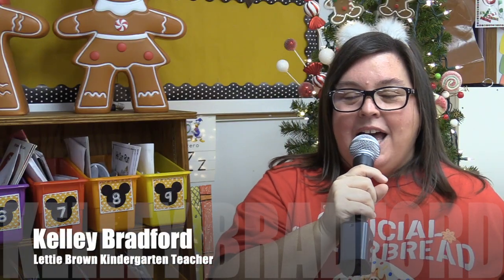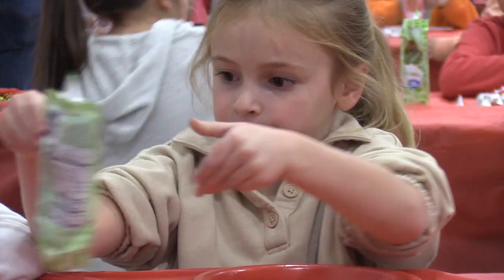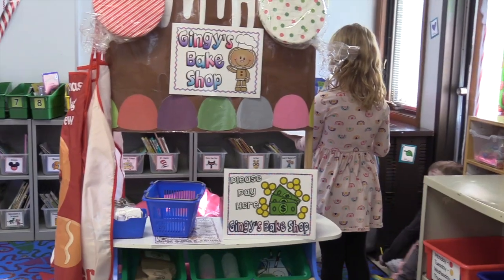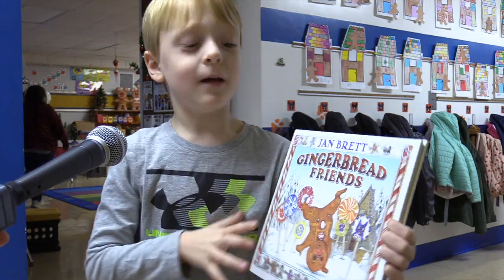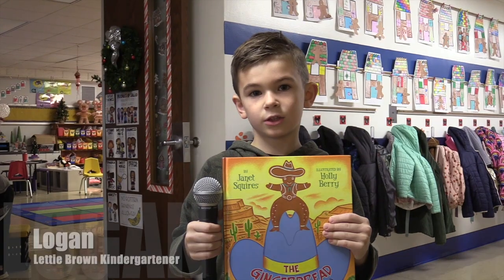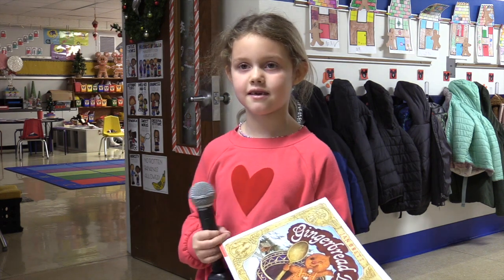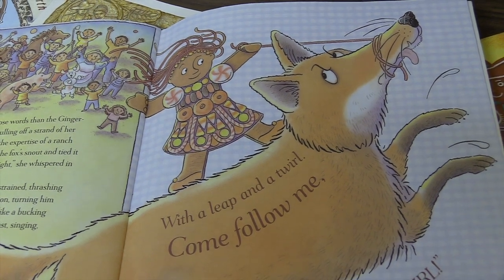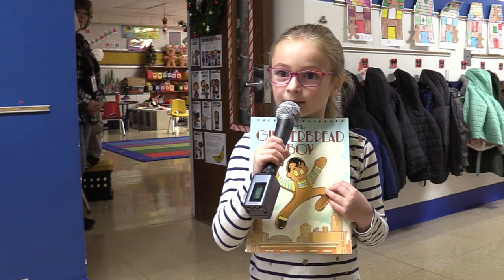Gingerbread Unit in Lettie Brown Kindergarten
The Lettie Brown Kindergarten Classes just finished up their folktale unit which featured many variations of Gingerbread stories. The literacy stations and play centers in each classroom incorporated many elements of the unit. The students also enjoyed decorating and eating some gingerbread too!